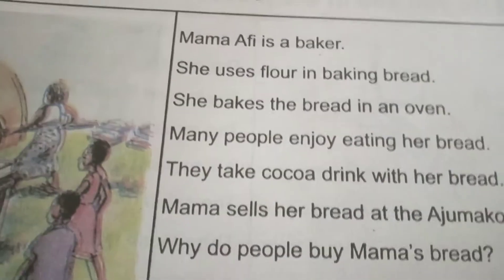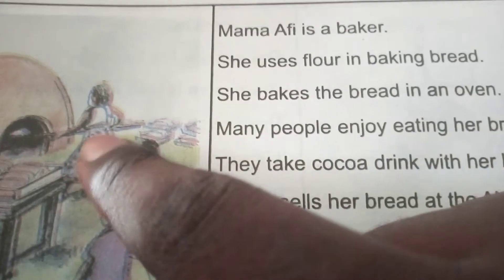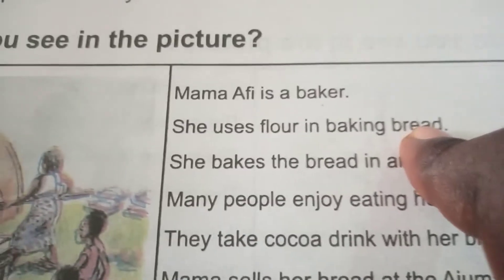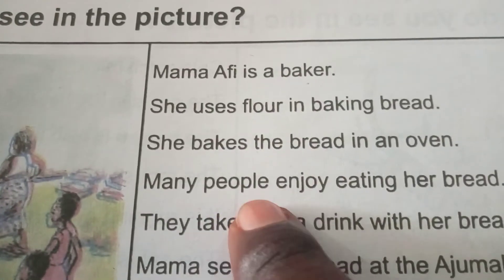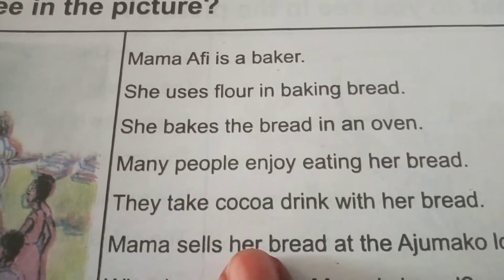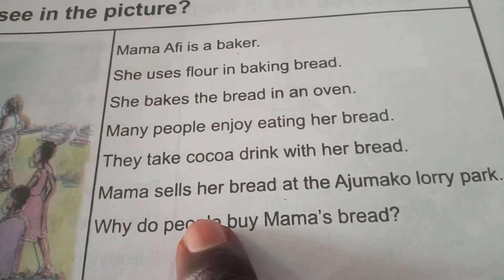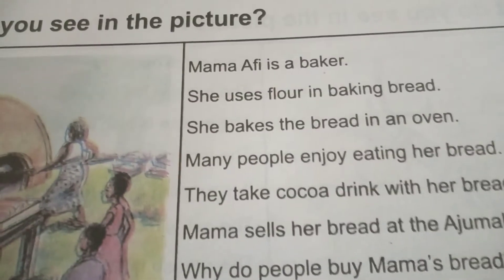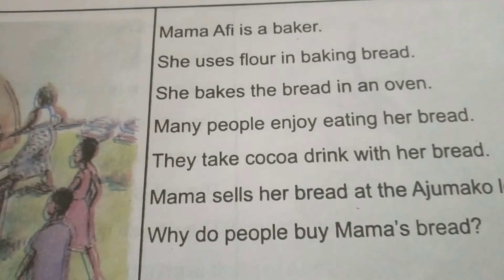english reading practice for non English speakers through passage reading for beginners 17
how to improve your English by reading
English reading practice
learn English through story and words
reading passages
how to read English
English reading
read English practice
reading English practice